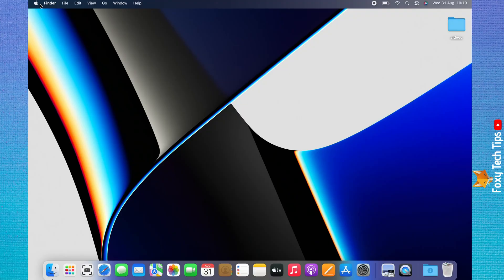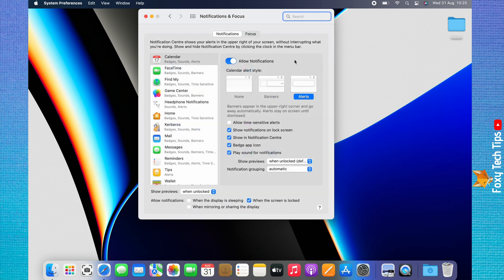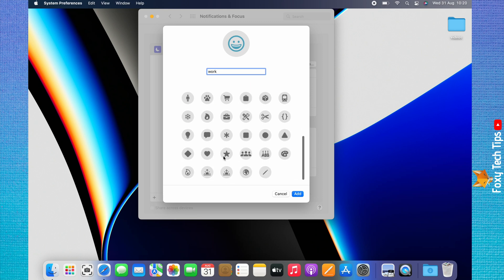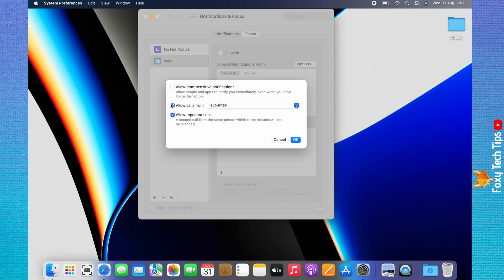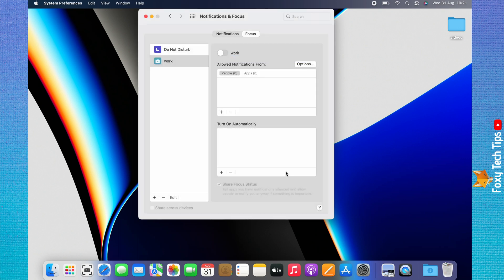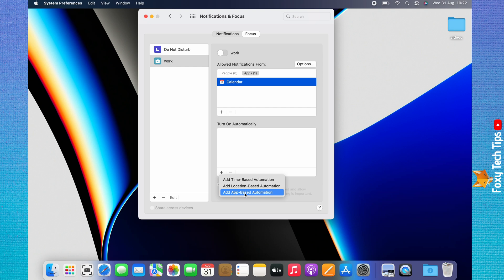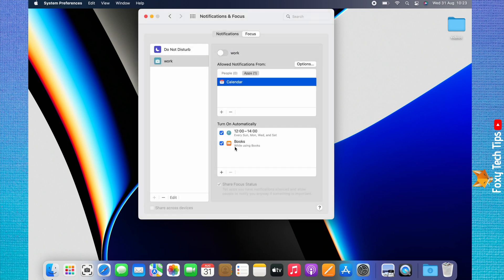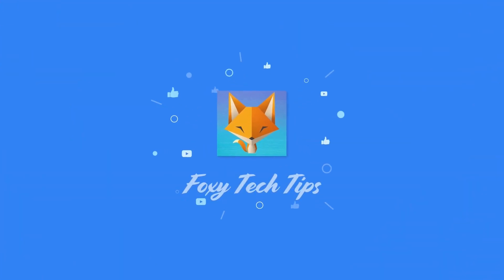How To Create Focus Modes On MacBook & Mac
Easy to follow tutorial on creating and customizing your own focus modes on Mac OS. Just like on iPhone, you can create and use focus modes on your Macbook. Learn how to create a new focus mode on Macbook & Mac now!

- In system preferences choose ‘notifications & focus’.

- Choose ‘focus’ at the top.

- Click the ‘plus icon’ in the bottom left.

- There are a few focus presets you can choose, or you can choose ‘custom’.

- Create a name for your focus mode, then pick a color and an emoji.

- Click ‘add’.

- Click on ‘options’ to the right of ‘allowed notifications from’.

- Here you can choose to ‘allow time sensitive notifications’ or not by checking or unchecking the box.

- If you tap favorites you can choose whether to allow calls only from your favorite contacts, only from your contacts or from everyone.

- If you don't want to receive calls from anyone then you can uncheck the box to the left of ‘allow calls from’.

- You can choose whether you would like to allow repeated calls in your focus mode. If you check this box, when someone calls twice within a three-minute time period their call will come through, instead of being silenced.

- Click ‘ok’ to save your choices.

- With ‘people’ highlighted you can tap the plus at the bottom of the box to allow notifications from specific contacts.

- Select a contact and then click ‘add’.

- Highlight ‘apps’ at the top and then click the plus icon to add apps that will be allowed notifications in your focus mode.

- Select an app and then click ‘add’.

- You can also remove apps and contacts from being allowed by selecting them and then tapping the minus icon.

- Below ‘turn on automatically’ you can click the plus icon to add a time based, location based, or app based automation.

- Doing this will mean that your focus mode will turn on at the specific time or location that you choose, or when you are using an app that you select.

- For a time-based automation, select time based and then choose the days and times that you would like your focus mode to turn on.

- To add an app based automation, choose ‘app based’ and then choose the app that you would like your focus mode to turn on when you use and click add.

- Now when you are using that app, your focus mode will automatically turn on.

- You can add multiple focus modes with different specifications by tapping the plus at the bottom.

- You can remove a focus mode by selecting it, clicking the minus icon at the bottom and then clicking ‘delete focus’.